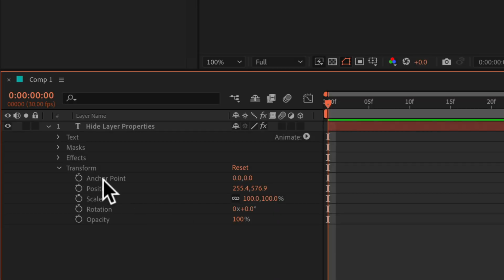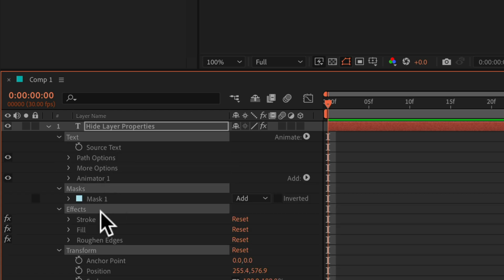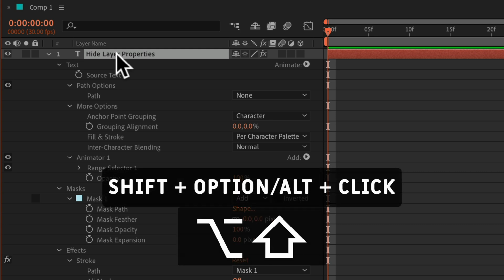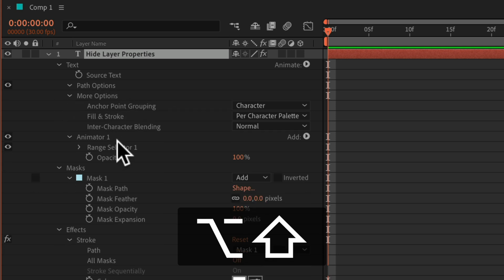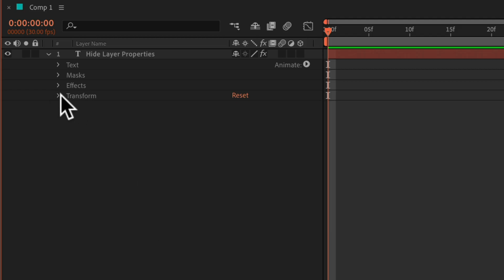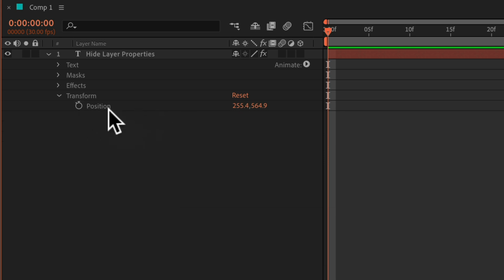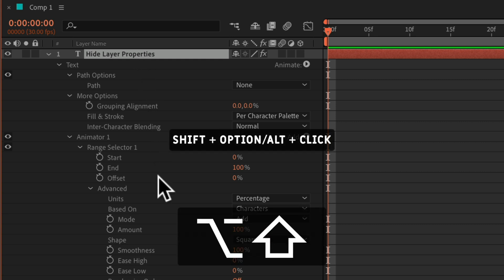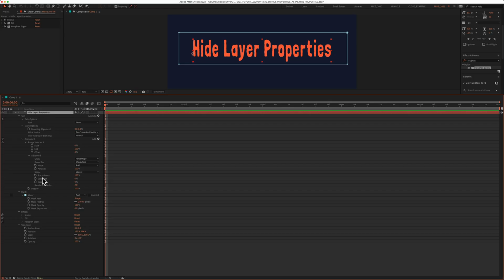After Effects CC: How To Hide & Unhide Layer Properties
After Effects CC 2022: How To Hide & Unhide Layer Properties

This tutorial will show you how to temporarily hide and unhide properties under any layer in the Layer Panel. This includes Transform Properties (Anchor, Position, Scale, Opacity, Rotation), Effects, Masks, etc.

Keyboard Shortcuts to Hide Layer Properties:Shift + Option + Click (Mac)
Shift + Alt + Click (PC)

How To Hide Layer Properties
1. Go to Layer Panel
2. Twirl open Layer to reveal properties
3. Twirl open nested properties under the main layer
4. Press Shift + Option or Alt and then click on the property to hide
5. Repeat by holding Shift + Option or Alt and clicking on any property to hide

How To Un-Hide Layer Properties
1. Twirl closed any hidden property header
2. Twirl open the same property to unhide everything
3. Repeat for any property with hidden properties
4. Twirl closed and then immediately twirl open to unhide